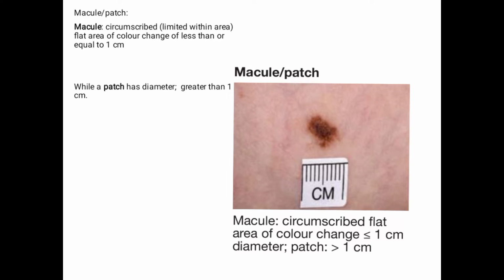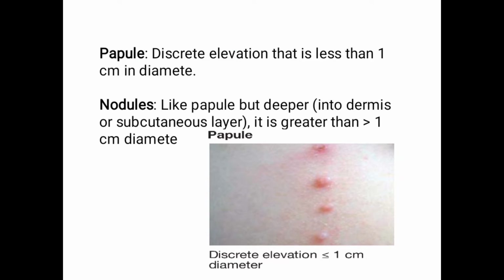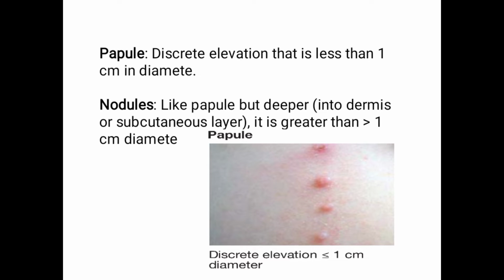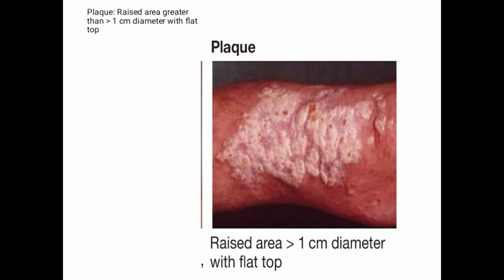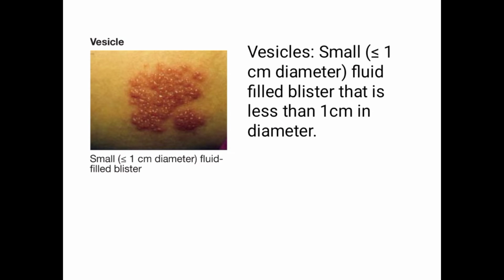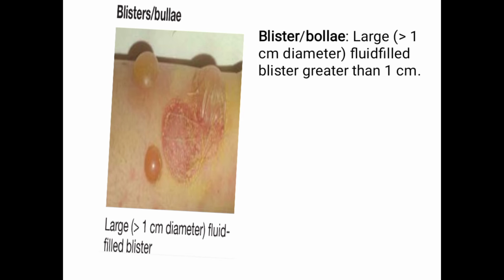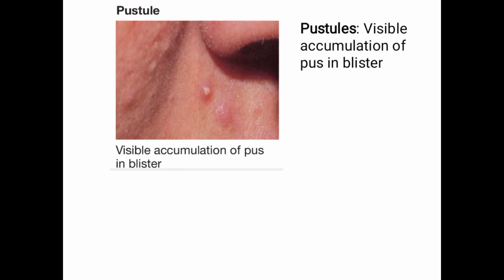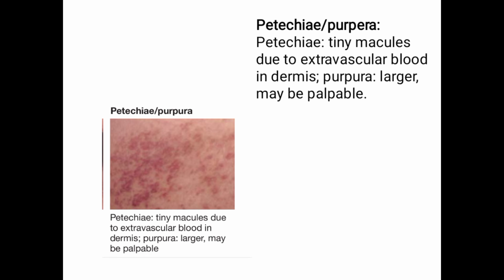Skin Issues Explained: What Your Doctor Isn't Telling You!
🌟 **The Truth About Skin Issues: What Your Doctor Might Be Hiding** 🌟

Are you tired of battling skin issues and feeling like you're not getting the complete picture from your dermatologist? In this eye-opening video, we delve into the truth about skin problems that are often overlooked or downplayed by healthcare professionals. From acne to eczema, psoriasis to rosacea, we uncover the secrets and solutions that could drastically improve your skin health.

- The common myths surrounding skin issues and their treatments.
- Holistic approaches to skincare that doctors might not discuss.
- The link between diet and skin conditions, including what foods could be causing your flare-ups.
- The importance of gut health in maintaining clear skin and how it impacts various skin problems.
- Natural remedies that could revolutionize your skincare routine.
- When to advocate for yourself and seek a second opinion.

- **Understanding Common Skin Conditions:** We break down the science behind various skin issues and why they occur.
- **Doctor-Patient Communication:** Tips on how to communicate effectively with your healthcare provider about your skin concerns.
- **Lifestyle Changes:** Discover lifestyle hacks that can lead to healthier looking skin.
- **Supplements and Vitamins:** We explore which supplements can help improve skin health and which to avoid.
- **Personal Stories:** Hear from individuals who have transformed their skin by making informed choices.

Knowledge is power, especially when it comes to your skin. By understanding what your doctor might not be telling you, you can take control of your skin health and make educated decisions about your treatment options. Join us on this journey to uncover the truth and achieve the clear skin you've always dreamed of!

Join us and transform your understanding of skin health!